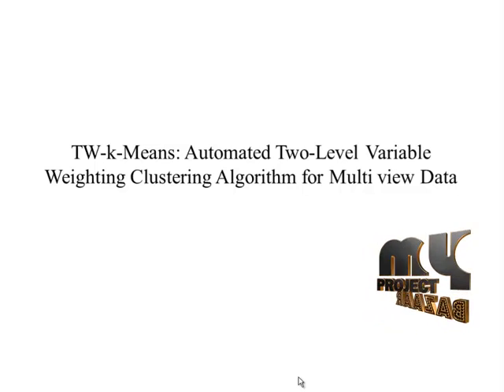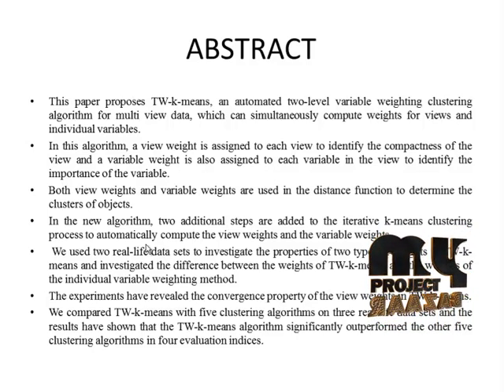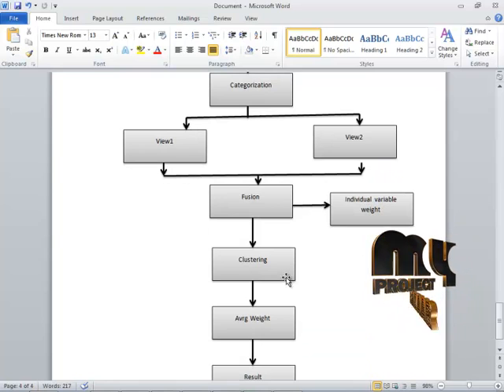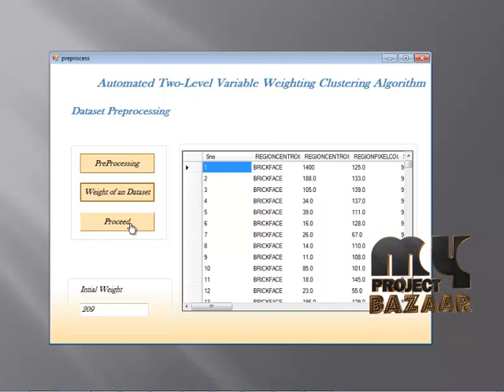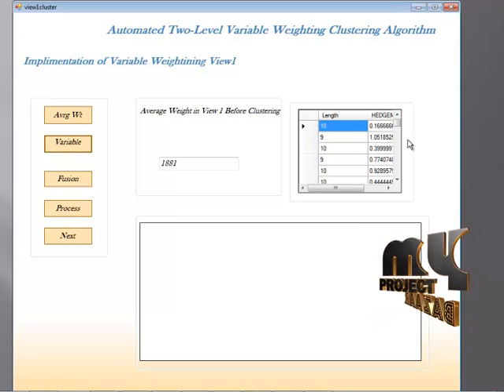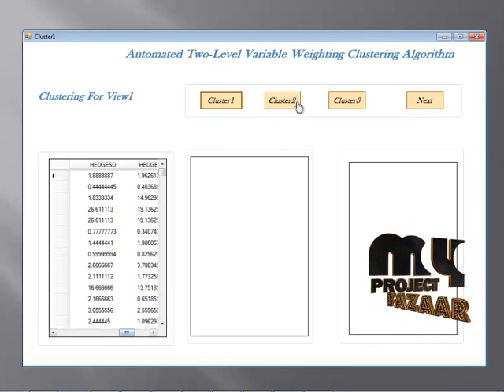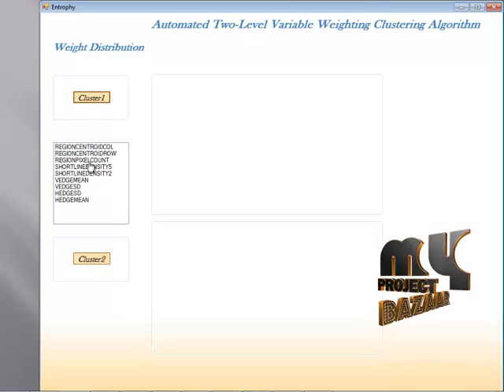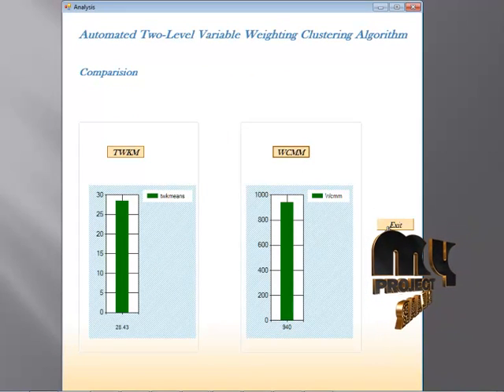Final Year Projects | TW-k-Means: Automated Two-Level Variable Weighting Clustering Algorithm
IEEE Projects 2013 | TW-k-Means: Automated Two-Level Variable Weighting Clustering Algorithm for Multi view Data

Including Packages
* Complete Source Code
* Complete Documentation
* Complete Presentation Slides
* Flow Diagram
* Database File
* Screenshots
* Execution Procedure
* Readme File
* Addons
* Video Tutorials
* Supporting Softwares

Specialization
* 24/7 Support
* Ticketing System
* Voice Conference
* Video On Demand *
* Remote Connectivity *
* Code Customization **
* Document Customization **